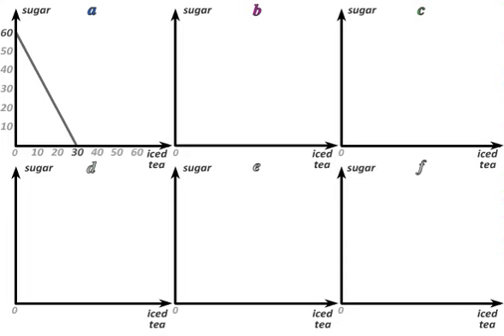nechyba graph 6.4